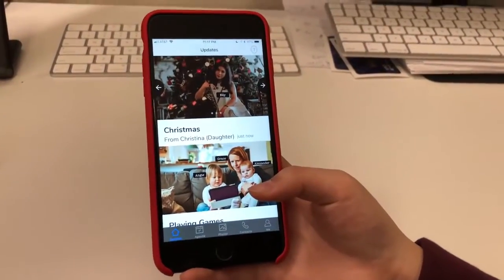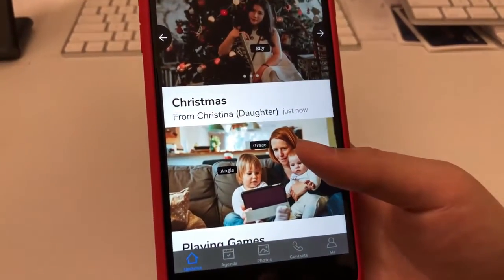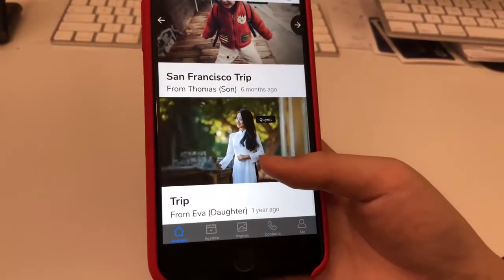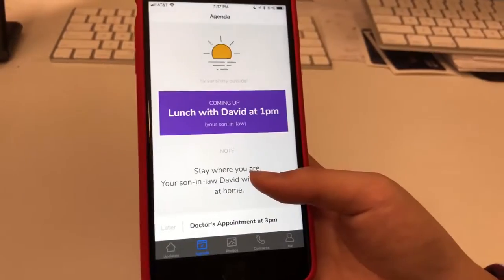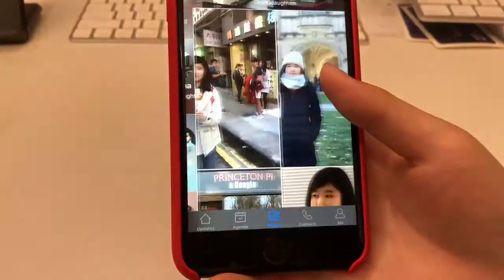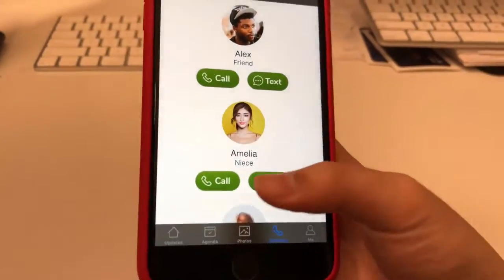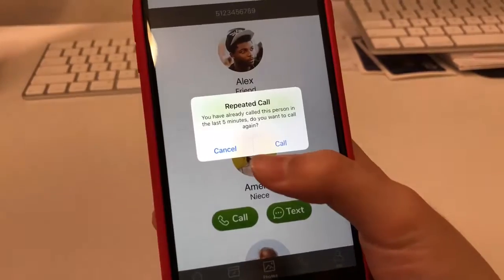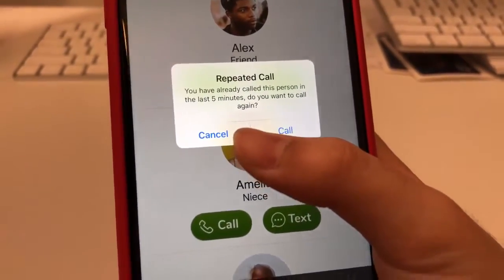14-year-old Chinese-American creates world’s first app for Alzheimer’s patients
A mobile app in development, seen as the first of its kind, is expected to use technology to help Alzheimer’s and dementia patients remember events and stay connected with family and friends.
The app, Timeless, though yet to be officially released, has received increasing recognition on social media, including by Bill Gates. In a tweet on February 2, Gates praised the app designers for trying to “bridge the gap between Alzheimer’s patients and their loved ones.”